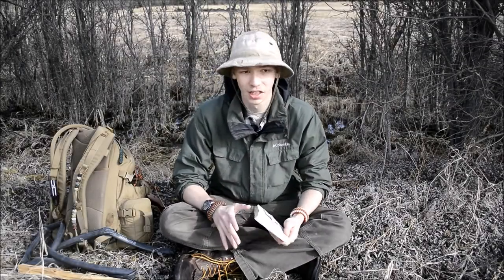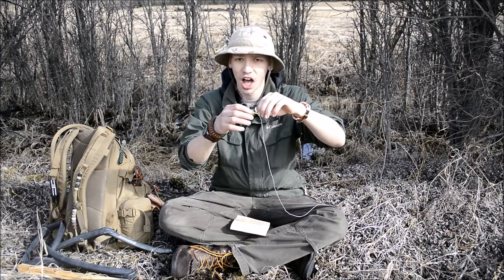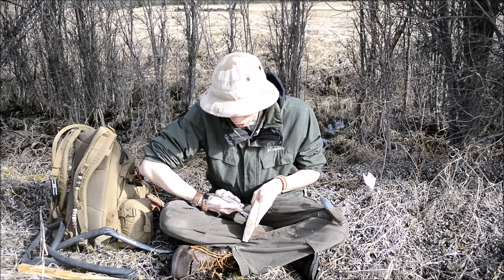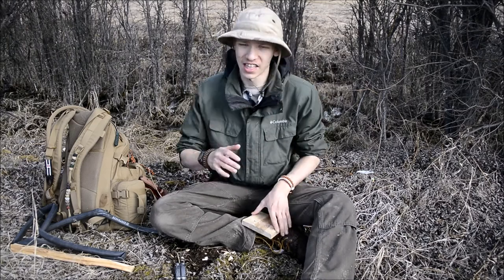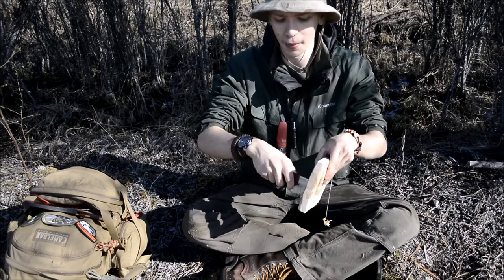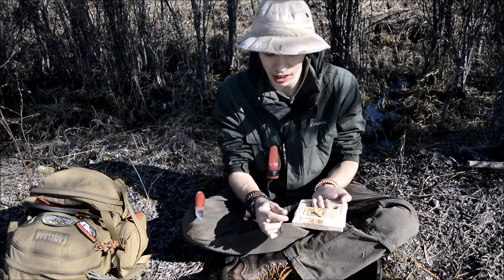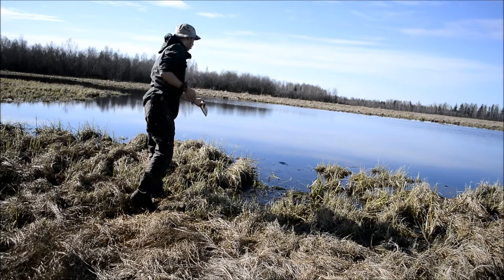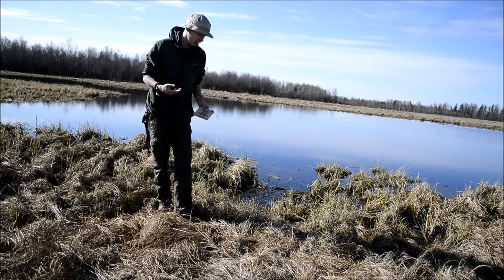Survival Skills, How To Make A Hand Line 🐟🐟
In this video, we go over how to make a handline in a survival scenario.